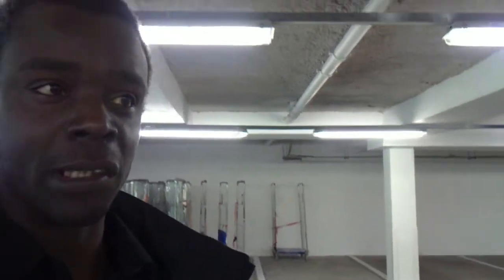Sony Ericsson VIVAZ REVIEW HD VIDEO CAMERA RECORDING Under fluorescent lighting.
I N THIS VIDEO (HD) Review  the Sony Ericsson Vivaz.'s HD
video recording Quality  under fluorescent lighting.As for the phone It is an Entertainment Unlimited smartphone
running on the Symbian S60 operating system. What's interesting about it is that
it's capable of recording HD videos. Other cool features that seem to be
part of it are a 3.2-inch screen and an 8.1-megapixel camera.